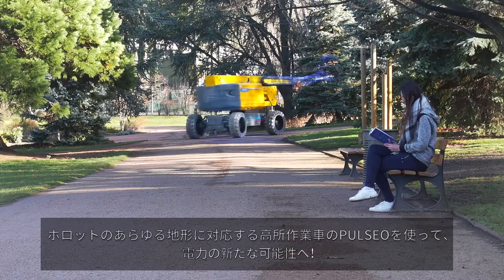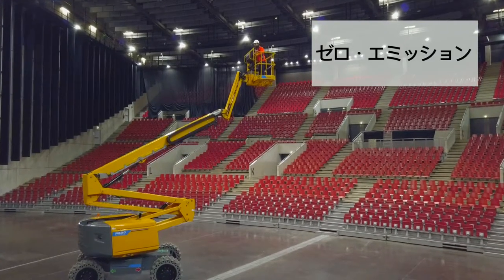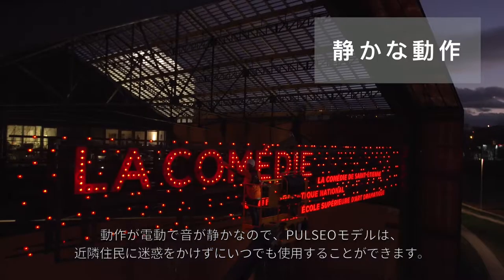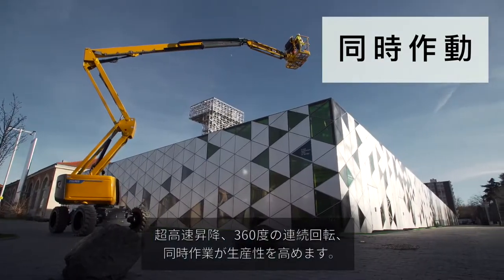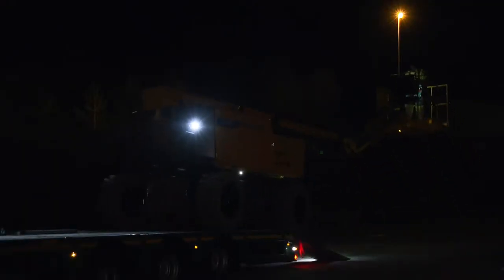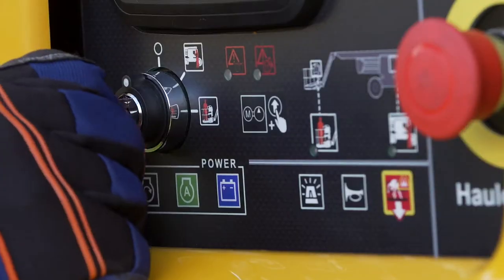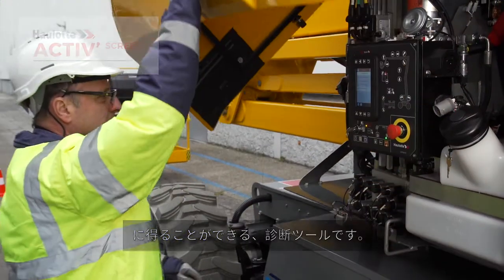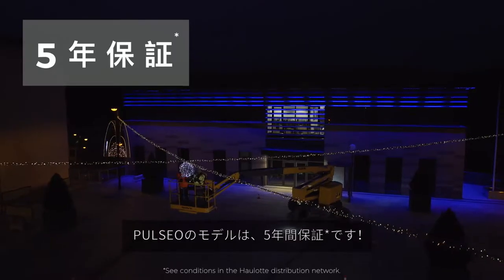ホロット・グループは PULSEO ジェネレーション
PULSEOは、ホロット製品の中で、全地形対応型の電動高所作業車です。
PULSEO作業車の電気構造が、最良の性能を保証しつつ、エネルギーコスト、騒音及び汚染物質の排出を削減することをお約束いたします！
HA20 LEとHA20 LE PROは、PULSEOの最初のモデルです。